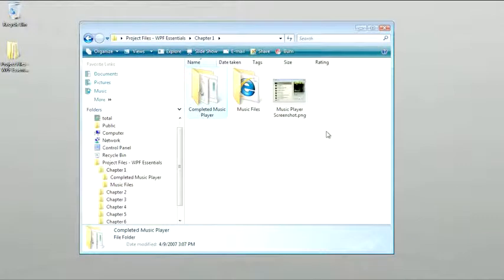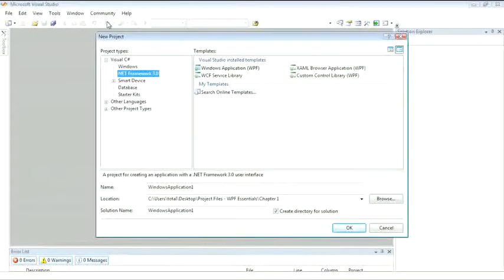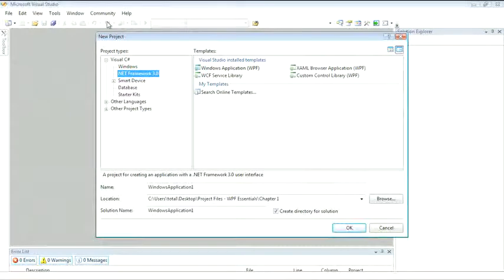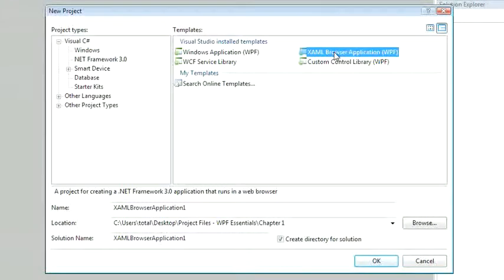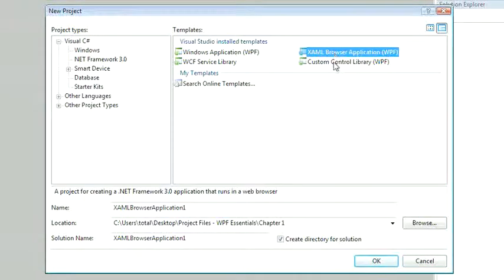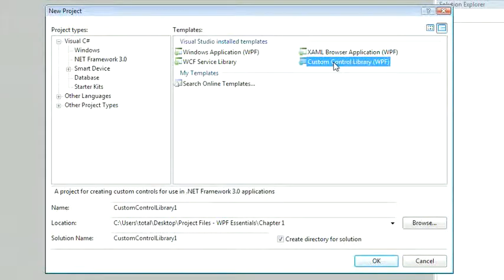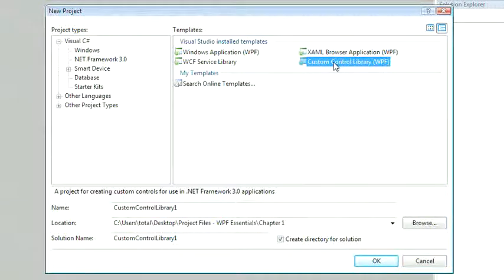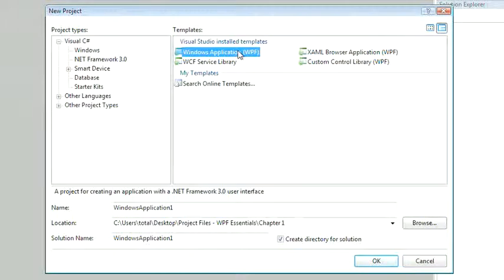TWPFES P01 C01 L02